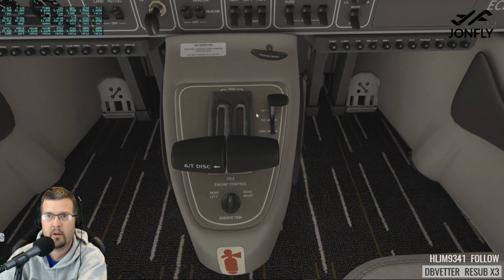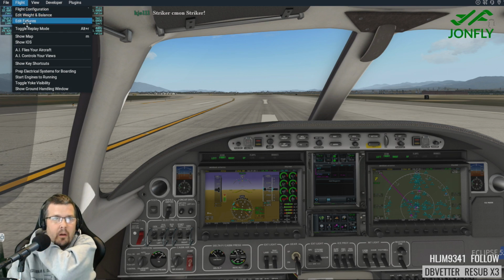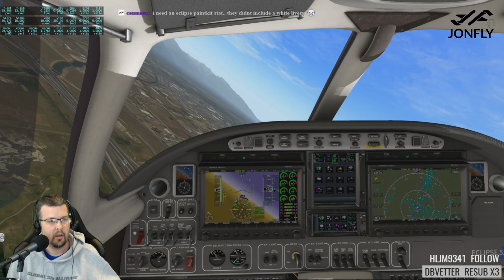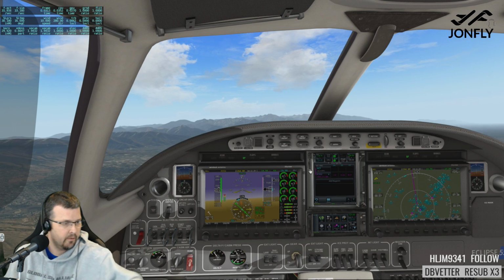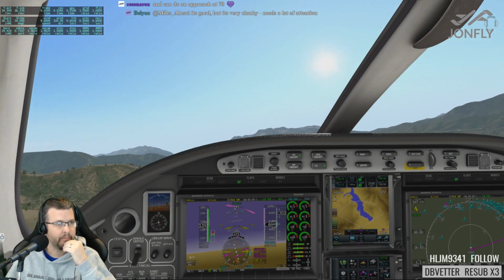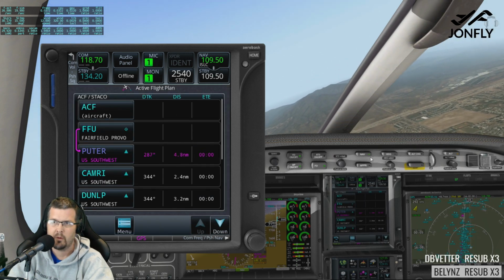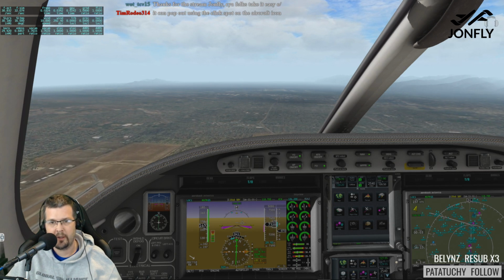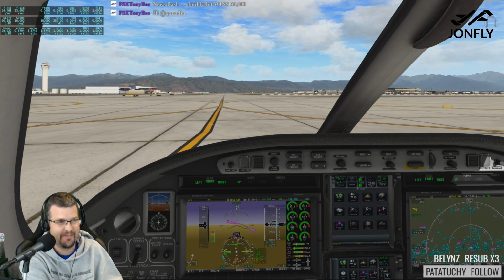Aerobask Eclipse 550 NG X-plane 11 First flight - ENGINE FIRE!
Aerobask Eclipse 550 NG X-plane 11 First flight